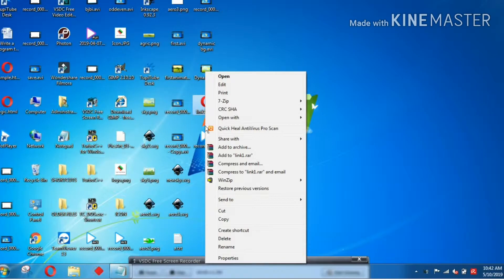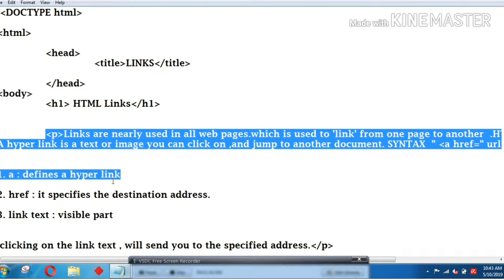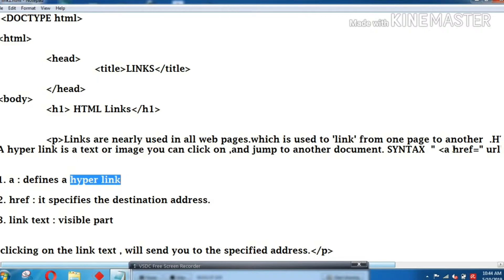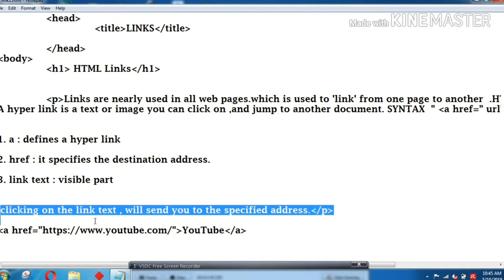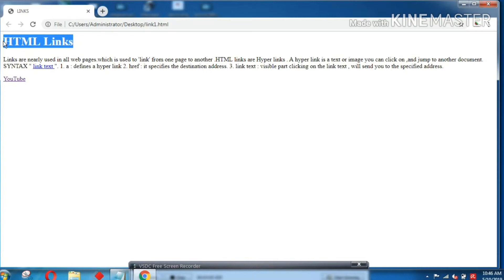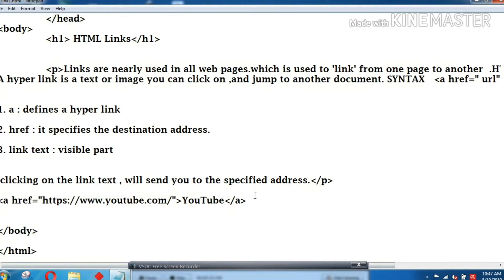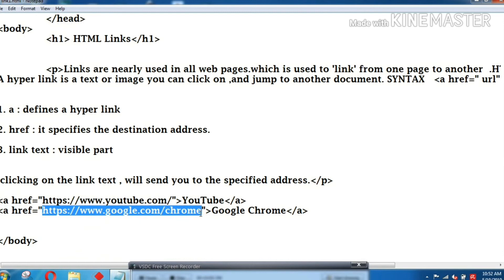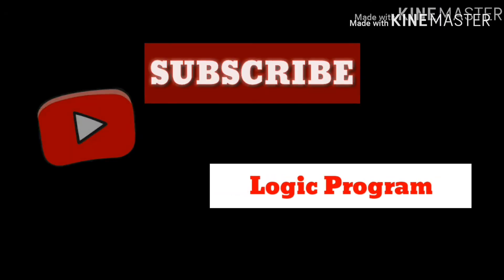HTML Links|How to Use & How to Declare| Malayalam Tutorial|Example with explanation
This Video contains, Definition of Links, How to Declare and How to use it.Simple and Easy way.Malayalam Tutorial.

👩‍🏫Logic programming  is a Youtube channel, which mainly concentrated on Programming, Mobile and Computer Tricks & Educational Tutorials. 👩‍💻

👇 കാണാൻ മറക്കല്ലേ.. 😍

📱Set Your Photo and Name as App icon and  Label|Hiding Apps-Amazing Video👉

😱WhatsApp Play Button In Voice Recording |Tips For Play Voice Recording Before Senting

Animation using Tupitube Desk |Static Bg Mode| Step by Step Malayalam Tutorial

🤔How to Save,Run &Retrieve Html Program |Using Notepad |Simple and easy Method |Step by Step Tutorial   :